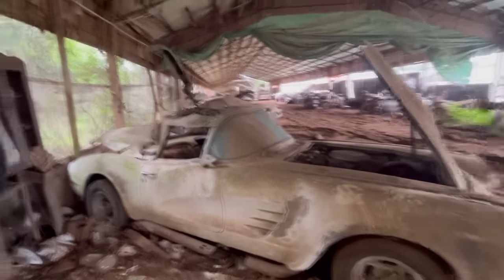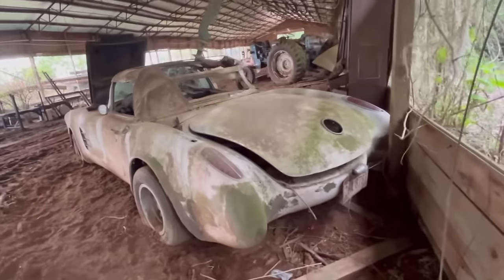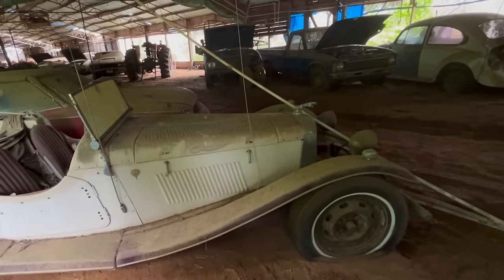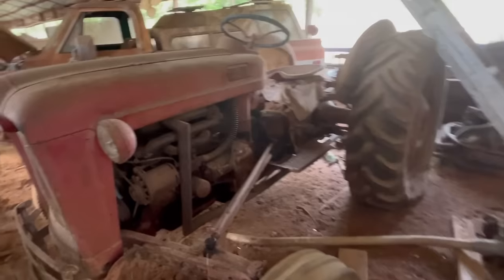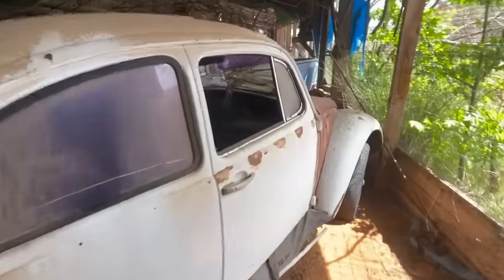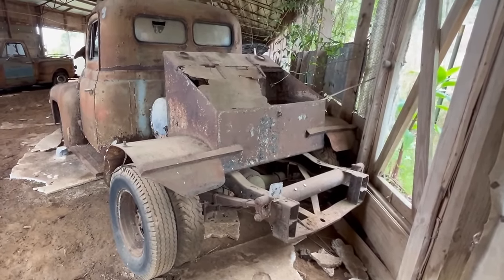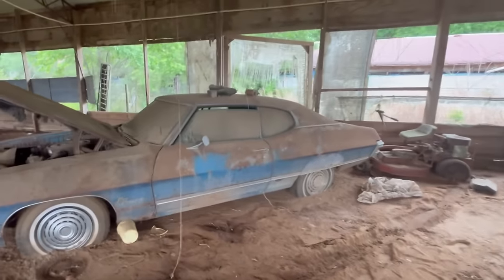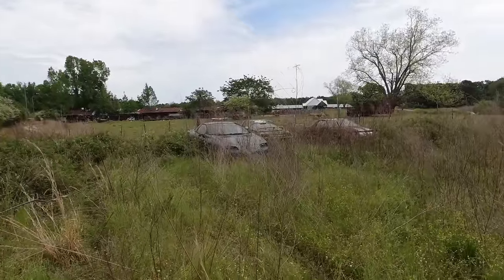We found A 1959 CORVETTE in a Chicken House WAIT that's not ALL!!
In this video edited by my dad. He goes to Elba  to Look at an old Mack truck.What he Sees in these chicken houses is some  amazing vehicles . Come along with as we do the "Chicken House Tour" LOL
dontbewily

If your Interested in any of these Vehicles or Tractors Contact
Mickey Marvel through E-mail